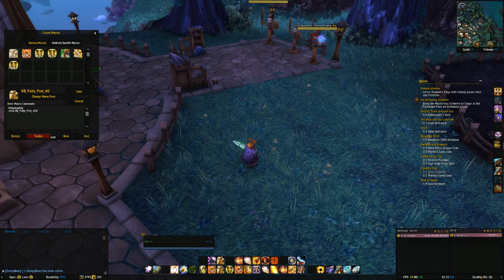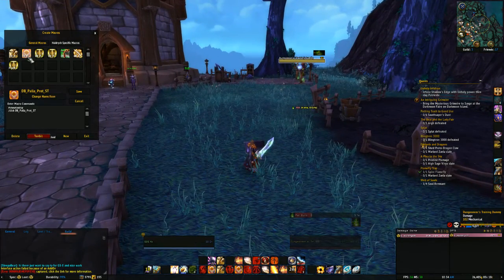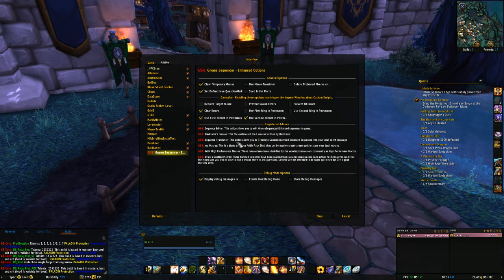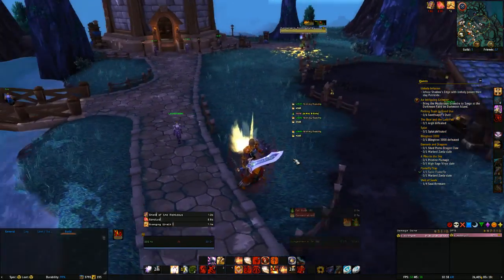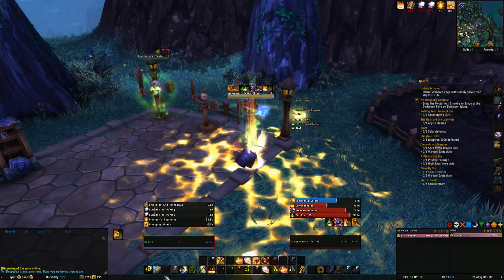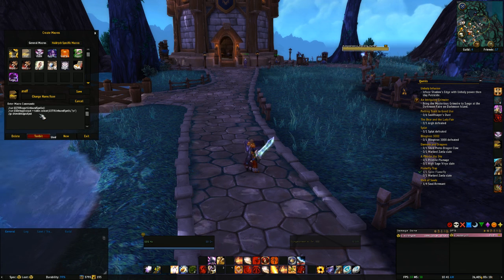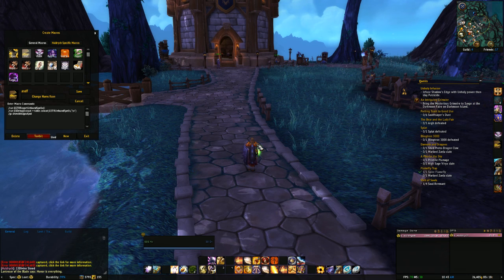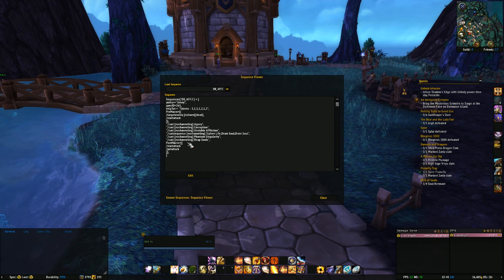GS-E 1.1.5 Bug fixes and control options.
1.1.5 Allows greater control for Rings and Trinkets at the user end.  Also how to set the default icon to change when the spell changes.